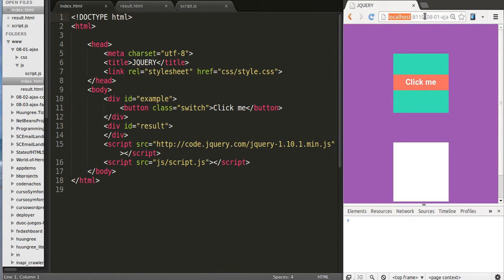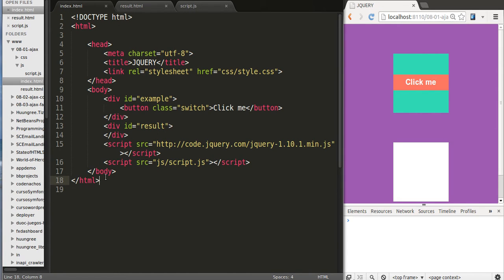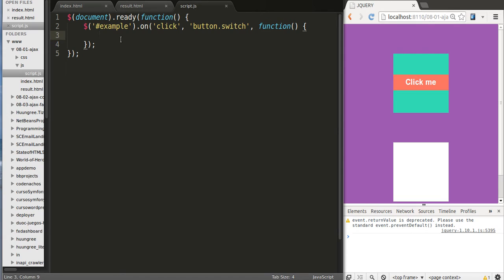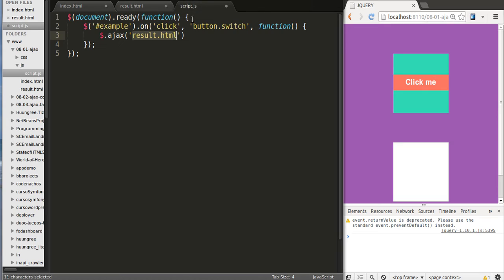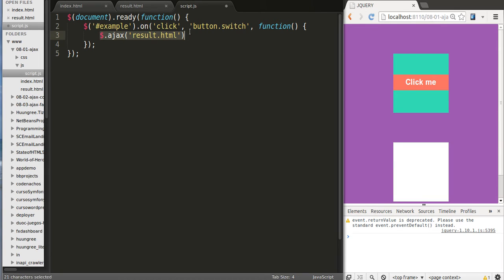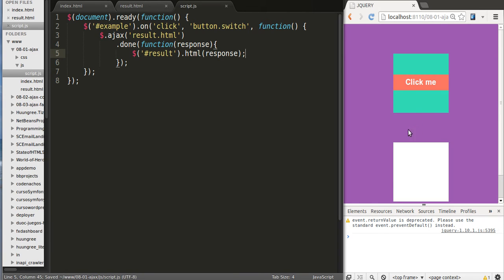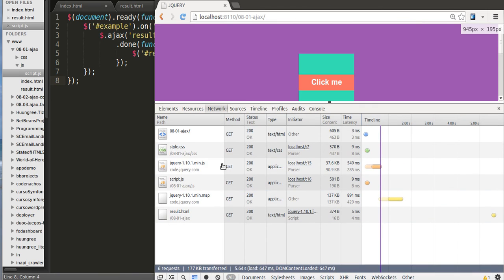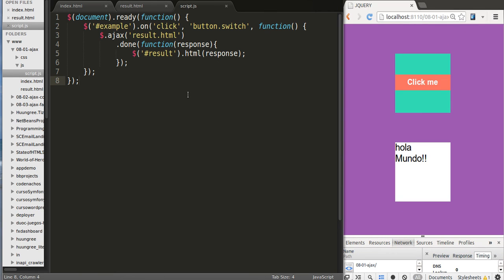How to Use AJAX with jQuery, jQuery Tutorial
More info on this and our other web, app and game development courses

In this video we look at a very simple example on how to use AJAX with jQuery.

jQuery is a JavaScript library that allows you to work with the DOM, use AJAX and animate your websites in a manner that is clean, cross-browser and easy to use.